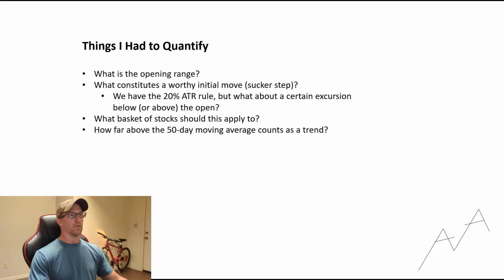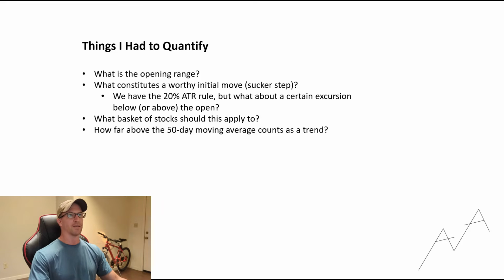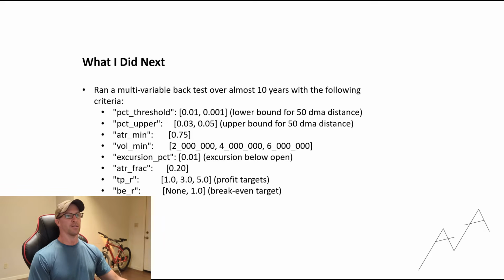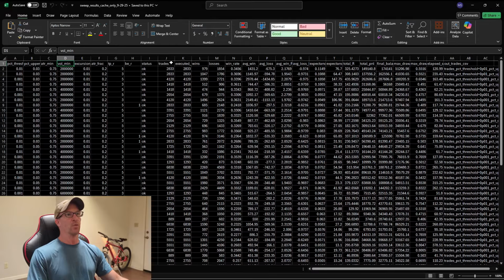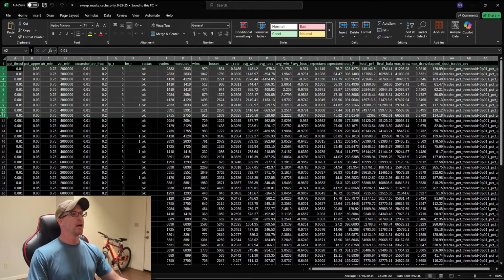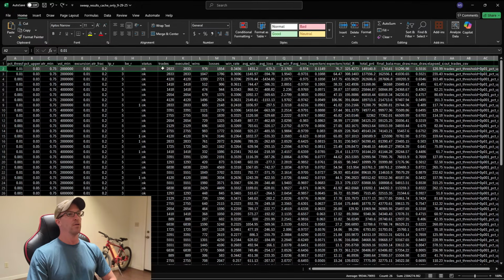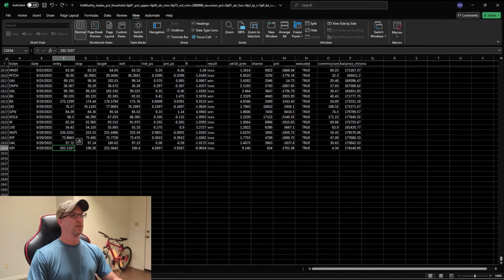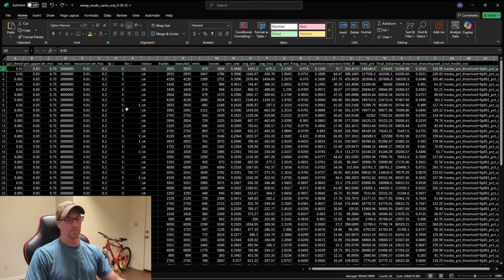The Rumers' Opening Range Reversal - Back Tested over 9 Years (Skeptical Review)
First, I review the video itself with my thoughts about the content. Then, I dive into a 9-year back test to see what the data shows about the setup.

0:00 Intro
0:40 Video Review
12:33 Back Test